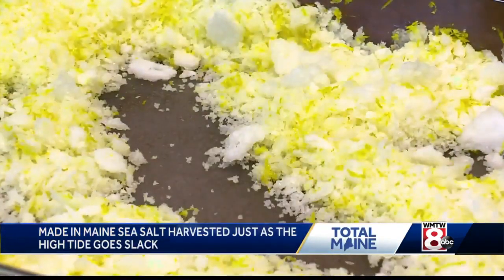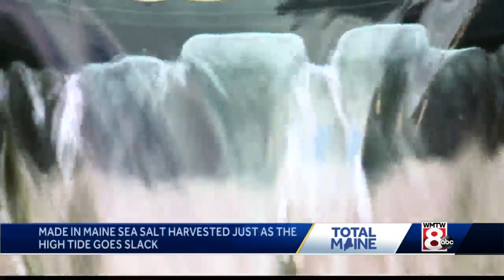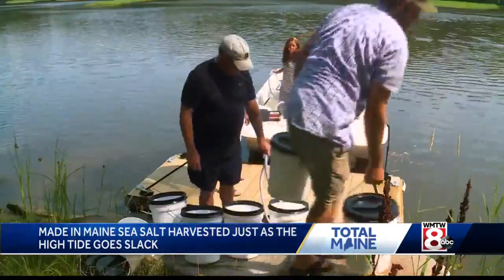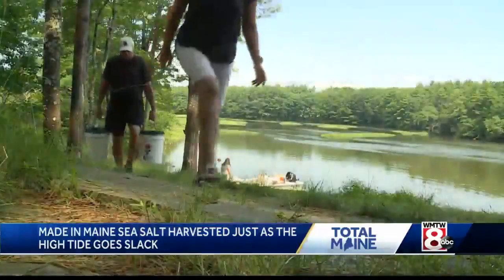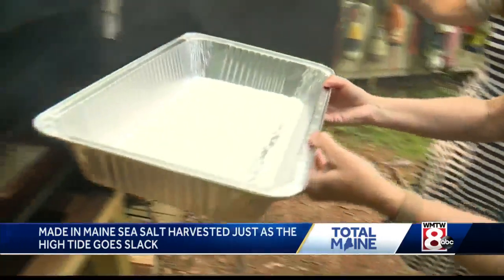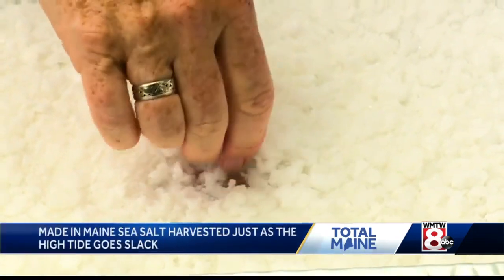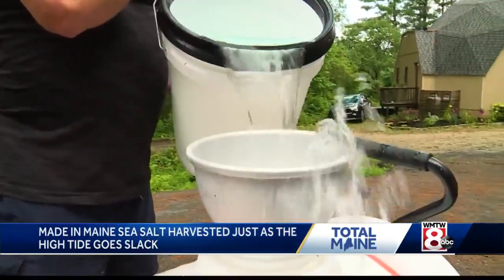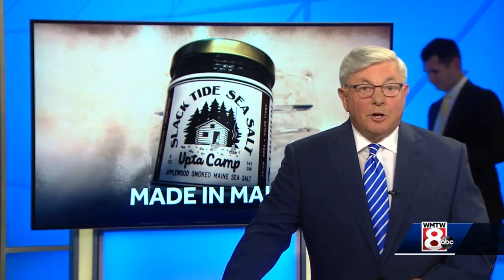York-based Slack Tide Sea Salt makes salt using water harvested off Maine coast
A family-owned company is using ocean water from off the Maine coast to create its own line of sea salt.